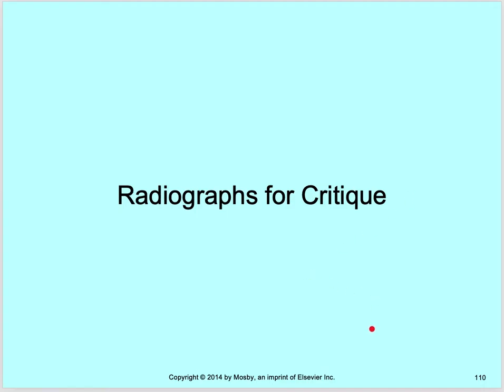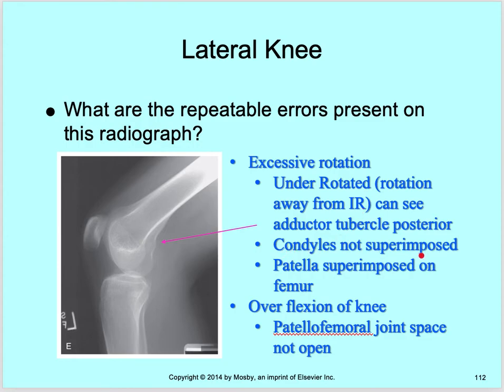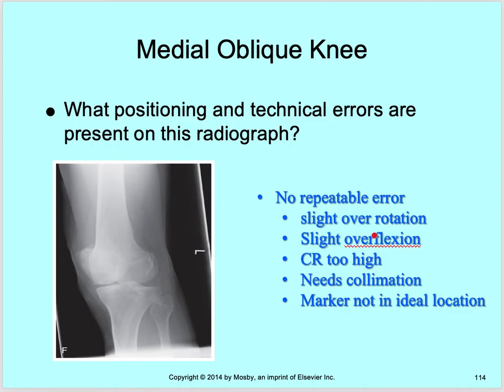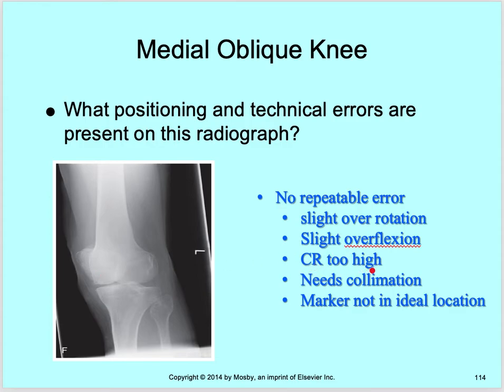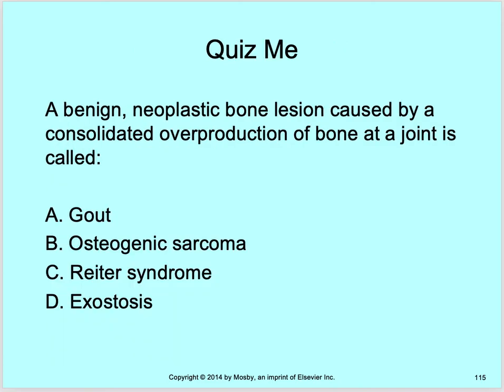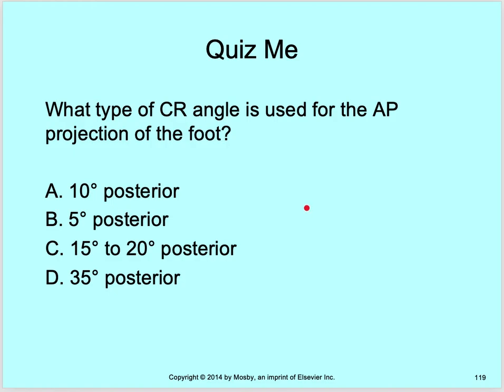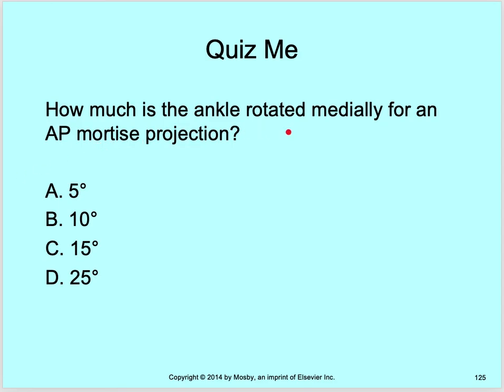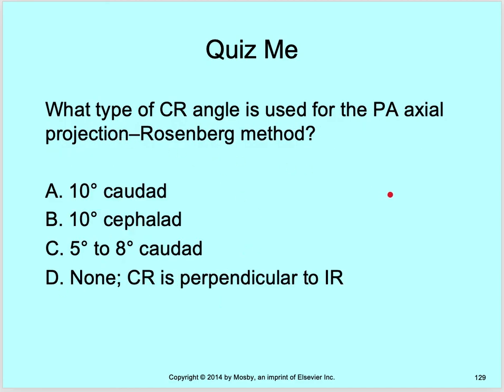Lower Limb Positioning 4